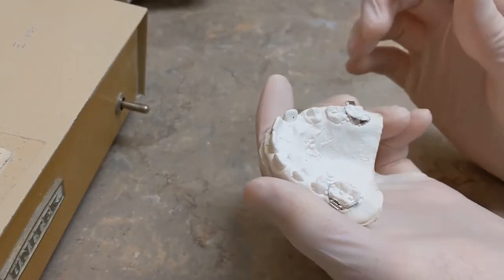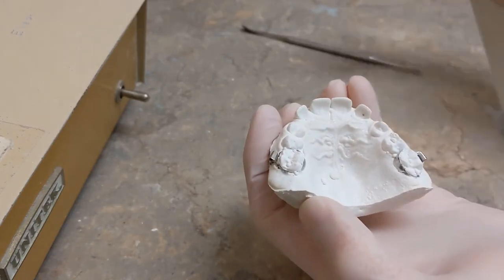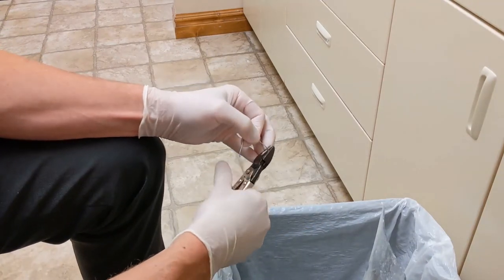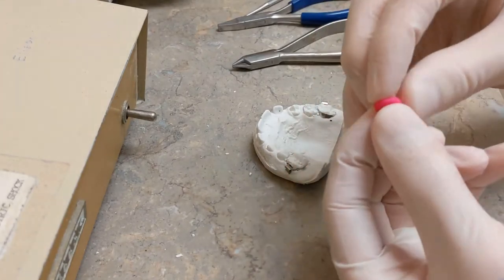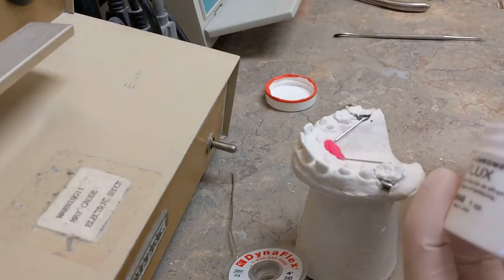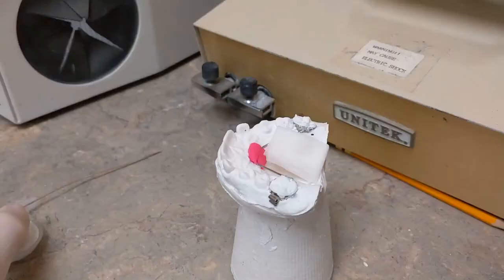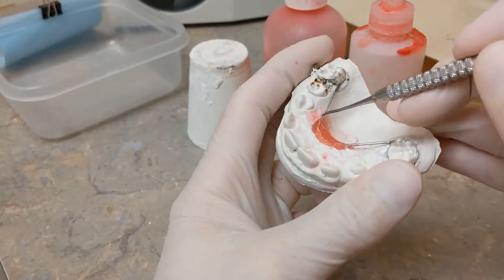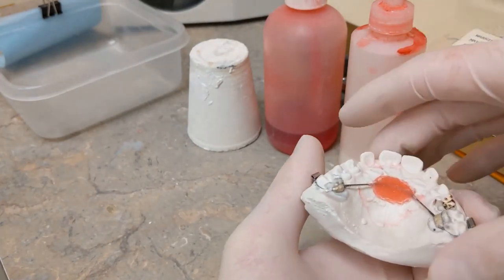How to make a Nance appliance